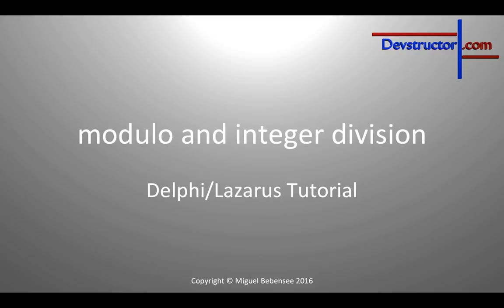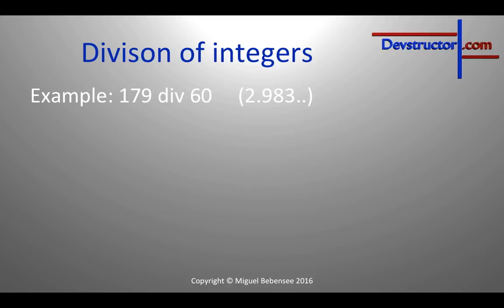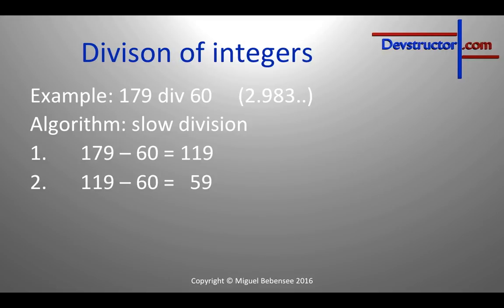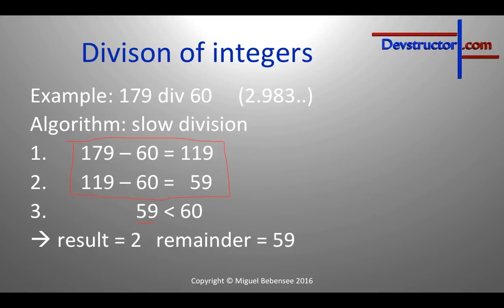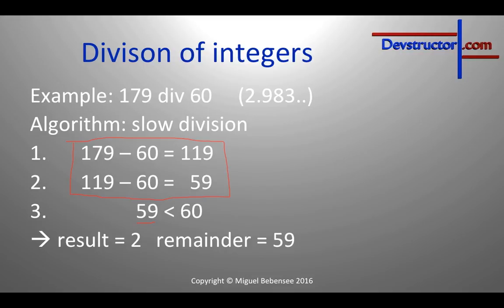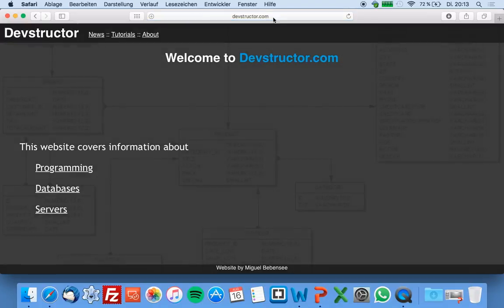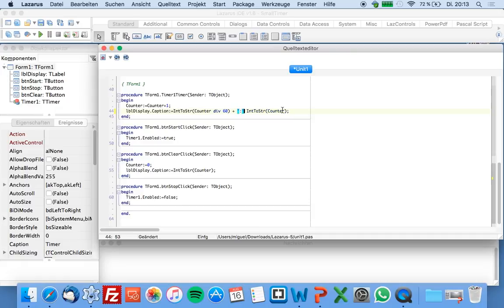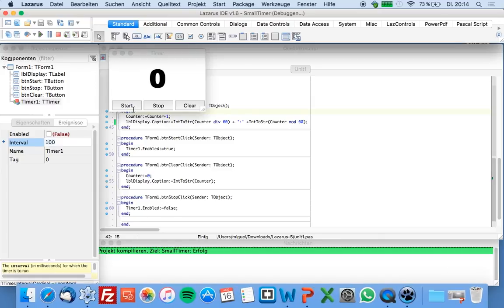Lazarus Tutorial #7 - Modulo and integer division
In this video we will use modulo and integer division to create a professional solution for our timer application. Therefor I would like to start with a short presentation with a focus on the internal calculation of these functions. In the end of this video series you should be able to develop your own applications for Windows, Linux and Mac. Moreover you should have understood the concept of programming and the necessary knowledge to continue your journey.